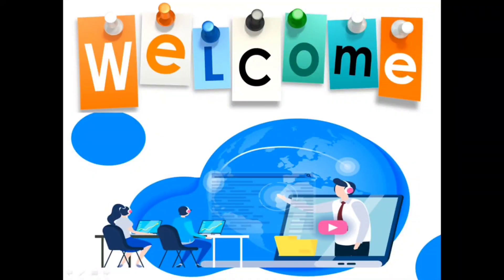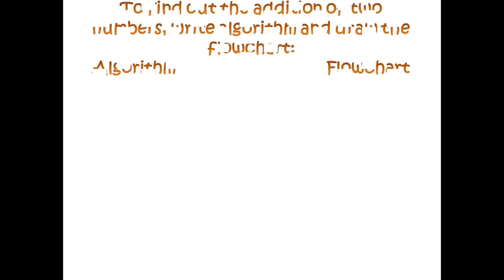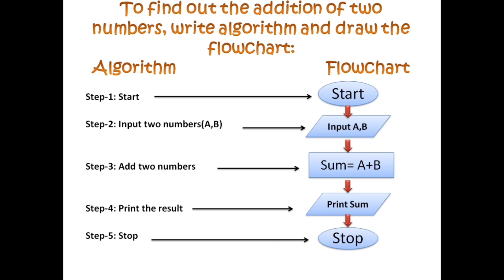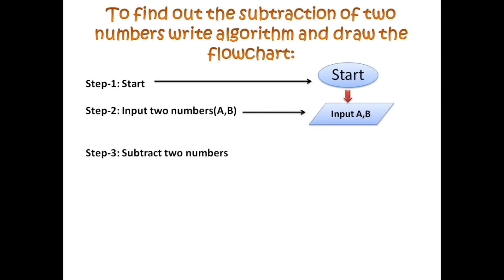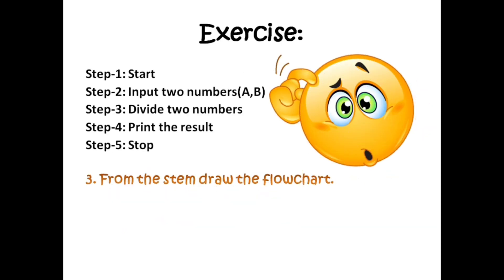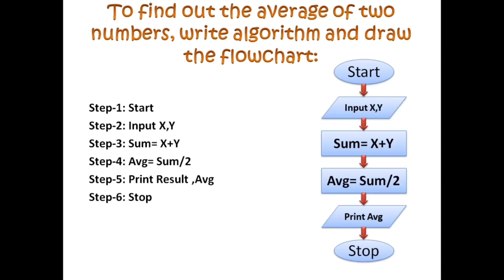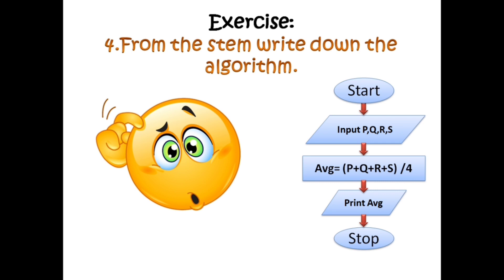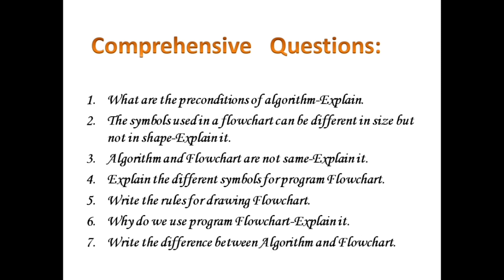Class- XI-XII | Chapter-5 | Topic: Algorithm & Flowchart practice (math) Part-1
Video Title : Ashiq Sir's I.C.T Classroom
Subject : ICT
Topic : Algorithm & Flowchart practice(math) Part-1
Class : XI-XII
Lectured by : Md. Ashiqur Rahman
                        Lecturer, Dept. of ICT